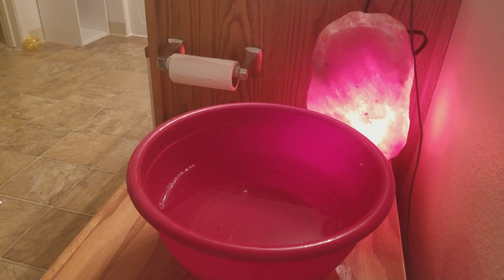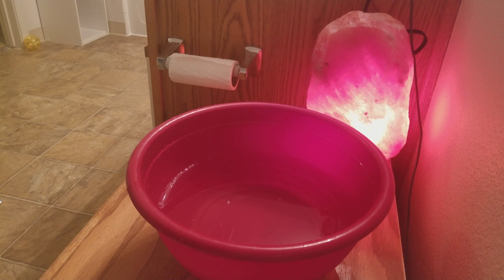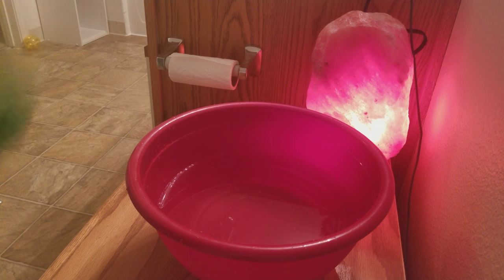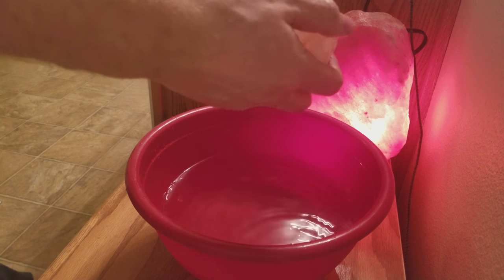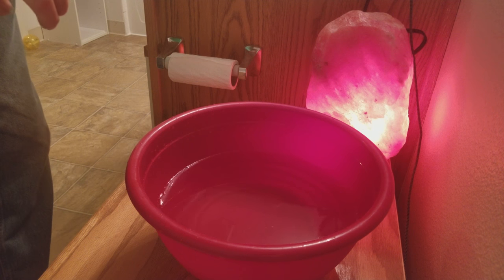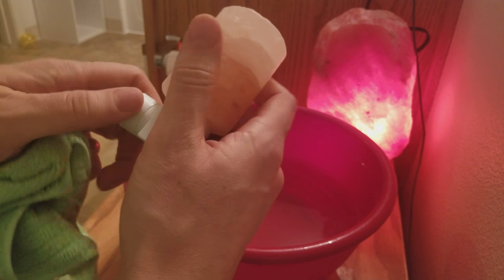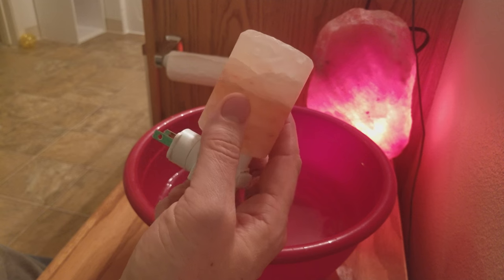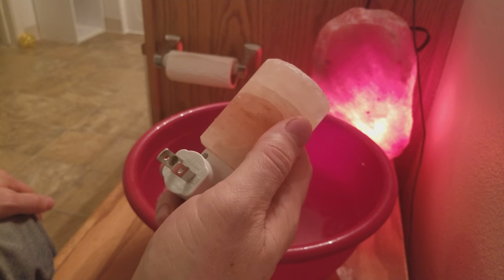Salt Lamp Cleaning Methods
Night light salt lamps:

larger salt lamps 5-8 lbs

Outdoors, its gorgeous. Well it sure is here in Colorado.  I often Love being outdoors. My wife seems to think I am a little addicted to having my phone charged. Hmmm she also thinks I am a little addicted to LED lighting and flashlights. Well a little may not be an accurate description. I have seldom met a flashlight I didn't like.  Ok well except for that one my Father got me recently. OK well that isn't a horrible flashlight. I've always loved the British name. A torch. Very classy and much more appealing sounding. Where was I? Outdoors, Here in Colorado it is so sunny. I like to use solar to charge my devices, I am rapidly increasing my solar power devices not that it compares yet to my flashlight collection. Will it someday? Who knows? Oh yea so about my channel here I will be here to hopefully show some cool review products. Home goods, Outdoors goods, Flashlights! yes some things maybe random. Some things may not be cool. But at some point somewhere someone thought this Crap Torch, Flashlight, LED whatever looked cool. Hopefully These reviews I share could help you or me or someone somewhere know if they should have this homegood or that outdoors product or this flashlight or TORCH. Ok extremely sorry I just babbbled a little. Thanks for making it this far! add a comment if theres something you would like to see me review I would like to try especially if its in that category of homegoods, outdoors, solar, or flashlights. Yay Colorado!